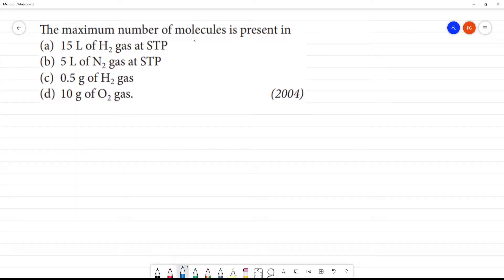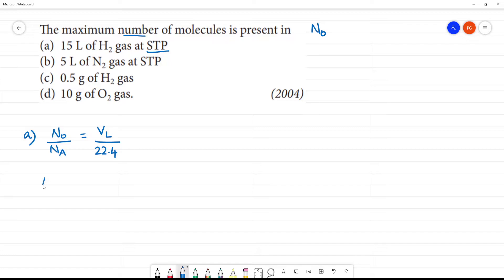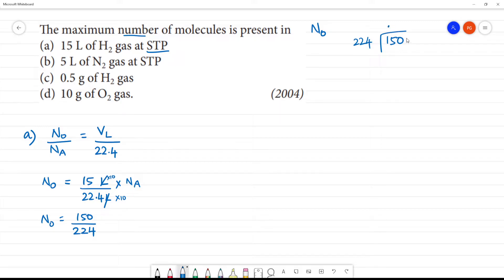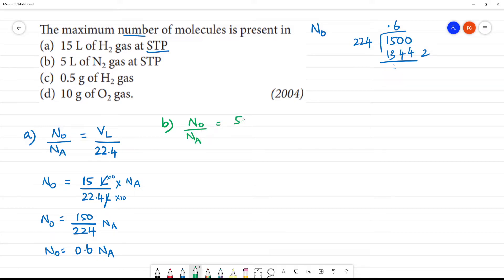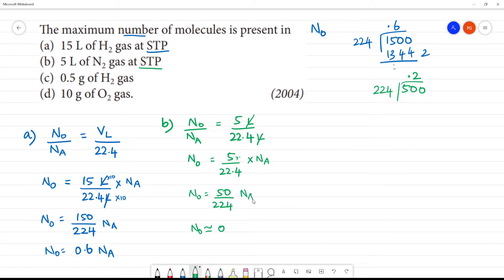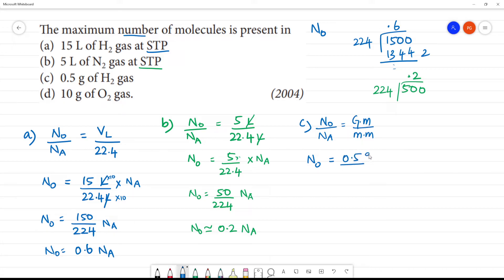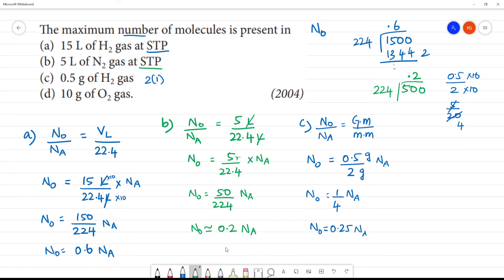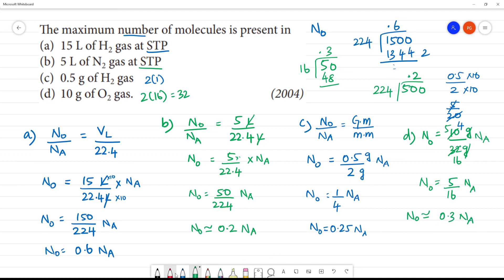The maximum number of molecules is present in(a) 15 L of H2 gas at STP(b) 5 L of N2 gas at STP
The maximum number of molecules is present in
(a) 15 L of H2 gas at STP
(b) 5 L of N2 gas at STP
(d) 10 g of O2 gas. (2004)